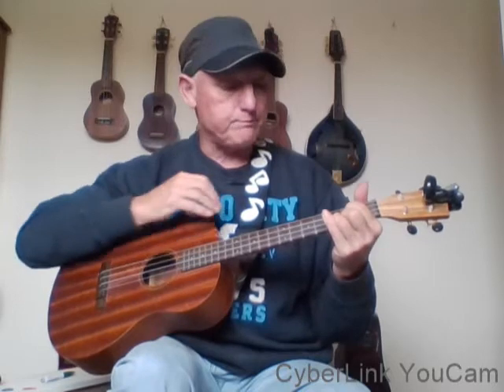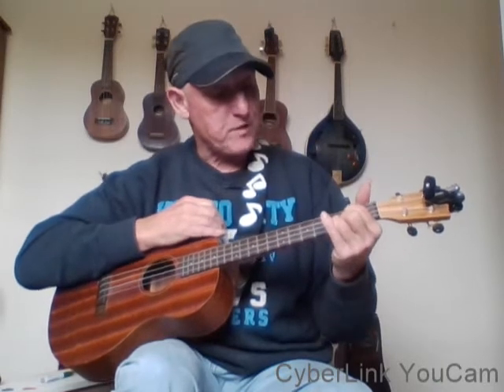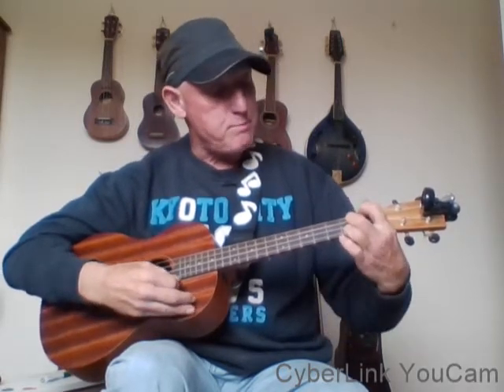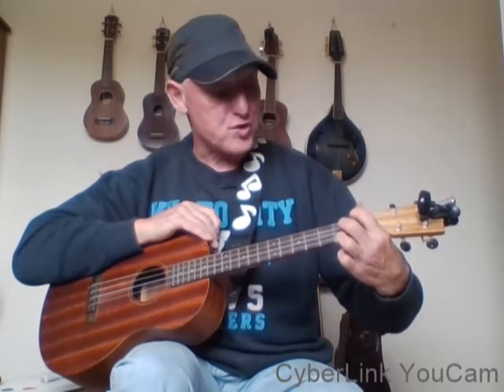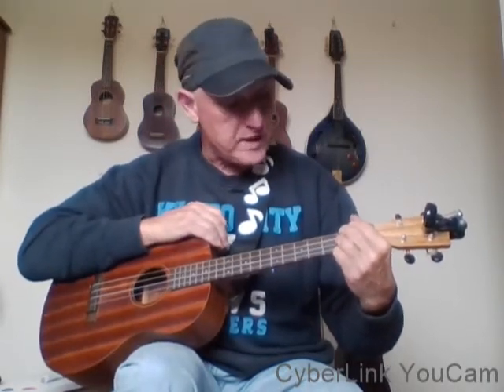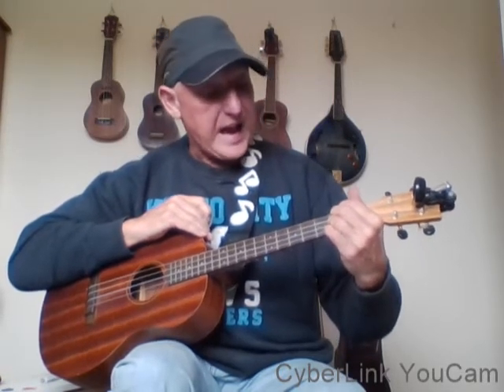Easy Beginner Baritone Ukulele tutorial --- Lesson 6 of 6, D4th G3rd B2nd E1st, series 2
Here we go with our baritone ukulele tutorial 6 of 6 series 2 with a great song from Noel Gallagher's High Flying Birds, Broken Arrow, Please sub, like, comment!, thank you all so much, best wishes, Pete, ps see you soon in series 3 of the Easy Beginner Baritone Ukulele tutorials! I am going on a 9 day holiday this weekend, hope i have got wi--fi, if not i will answer your comments when i get home, thanks Pete,